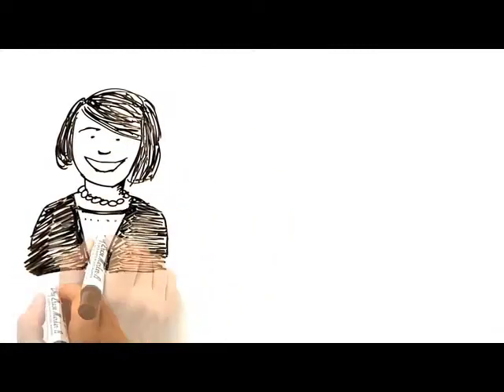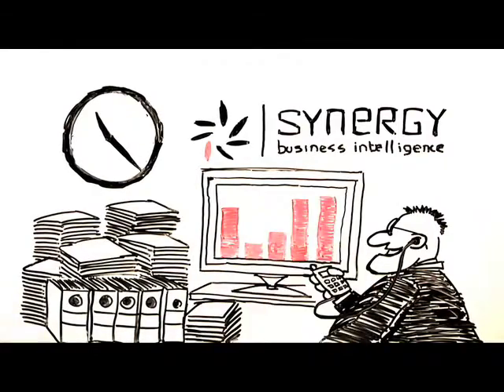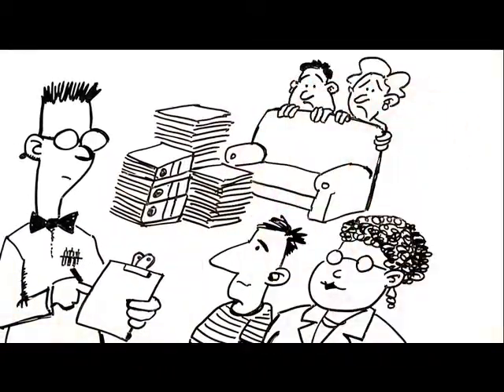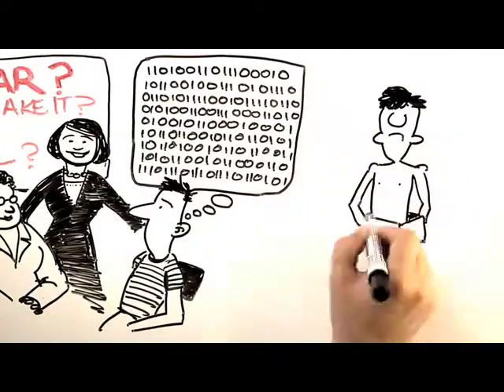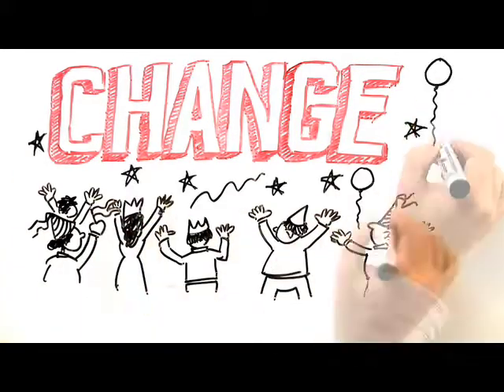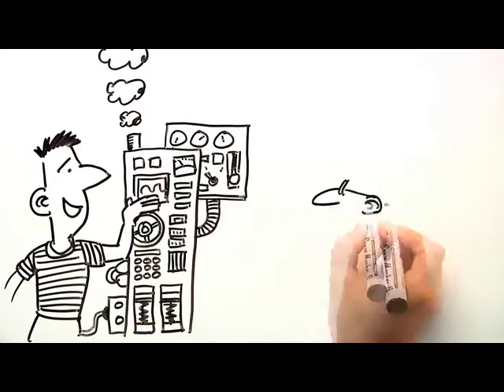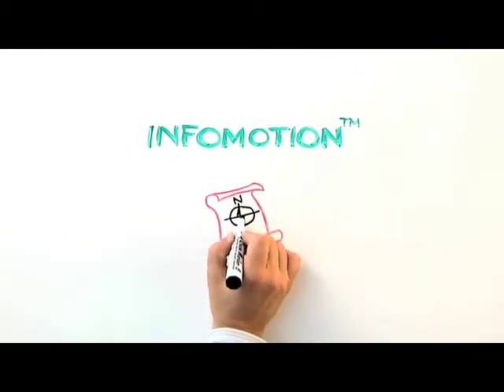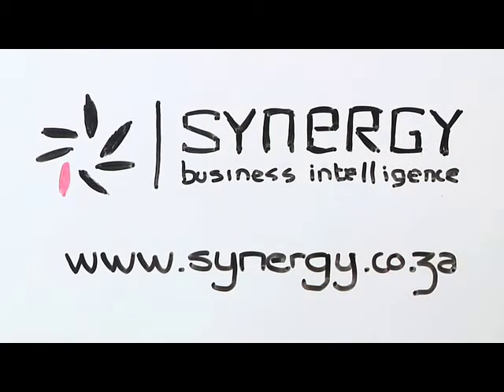Synergy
Animate by The Movement.